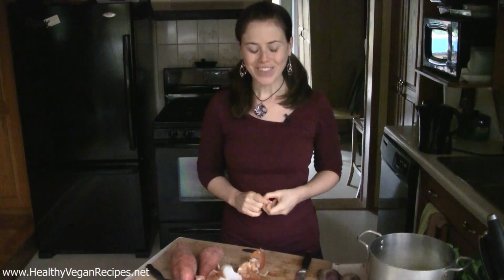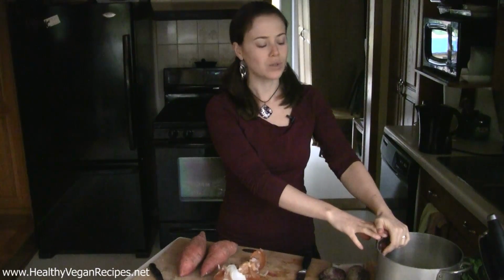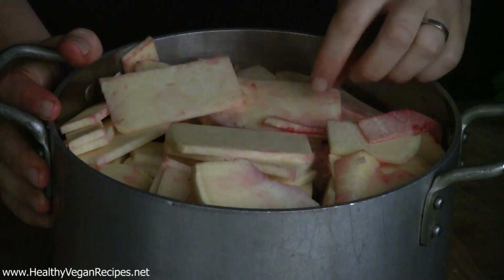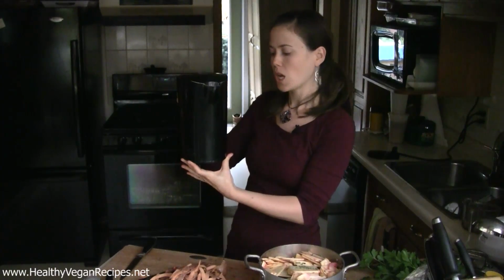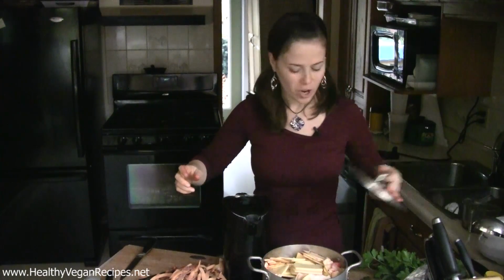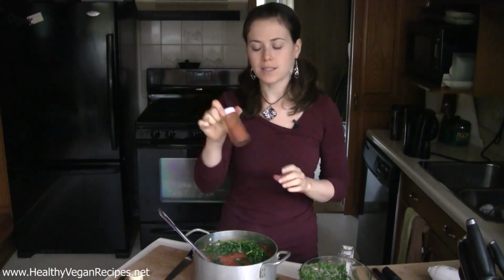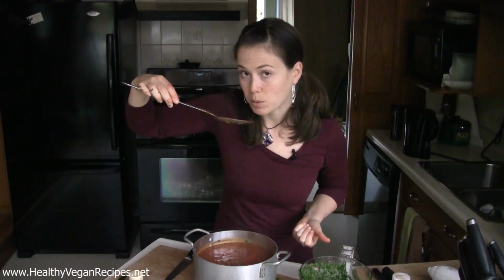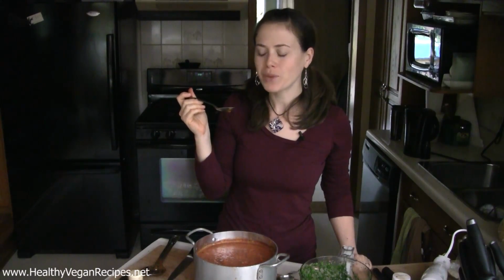Sweet Potato And Beet Soup Recipe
I love both sweet potatoes and beets (you see them pretty often in my healthy vegan recipes), and one day I decided to put them together in a soup. I was so happy with the results that I wanted to share with you...

I offer meal plans, cleanse programs, cooking classes, online consultations, and personalized nutrition programs.

Join the veganook recipe club
- this recipe + loads more in a fully searchable database
- nutritional info
- adjust portions
- create your own meal plans + shopping lists

Get healthier by eating better. Free 7-day program